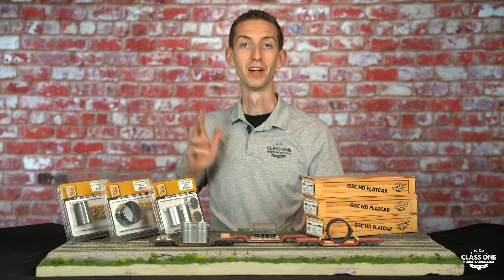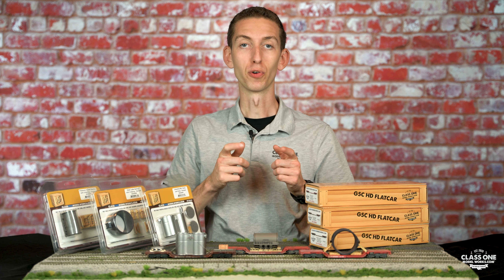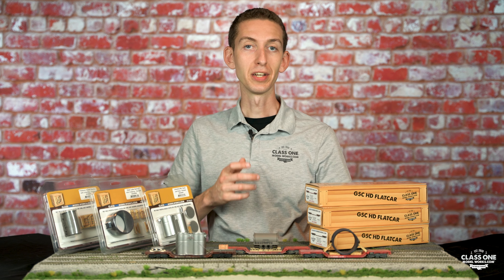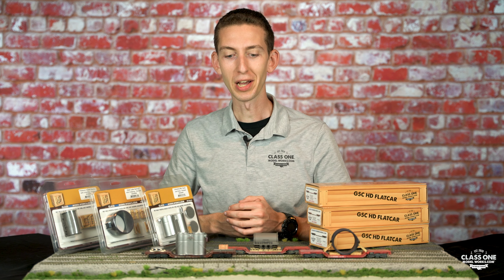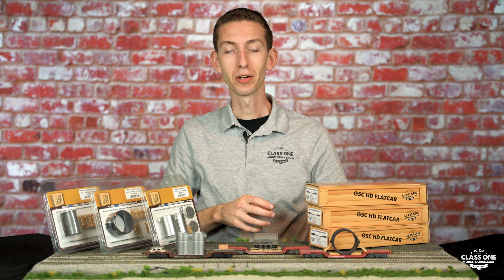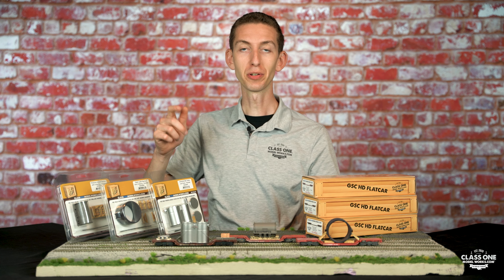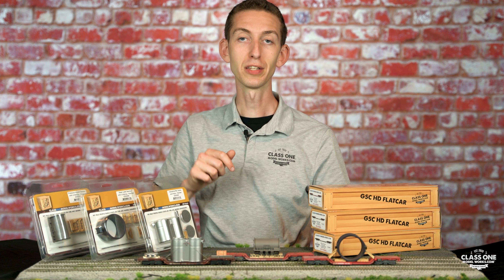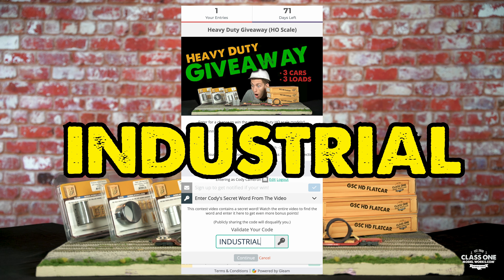Heavy Duty Giveaway - HO Scale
We help people build "State-of-the-Art" model railroads.